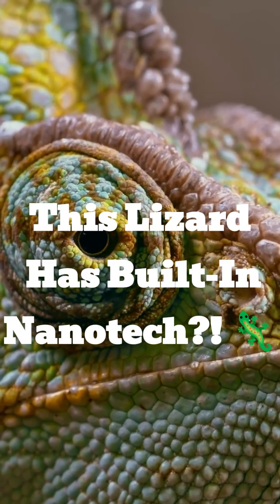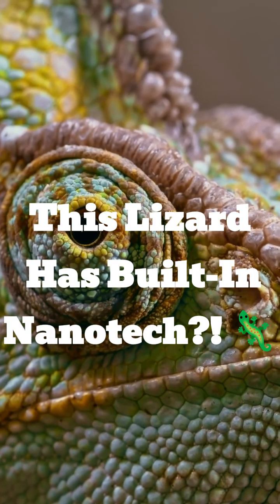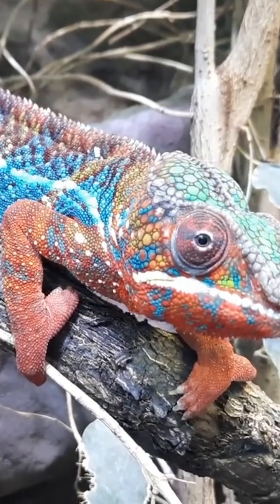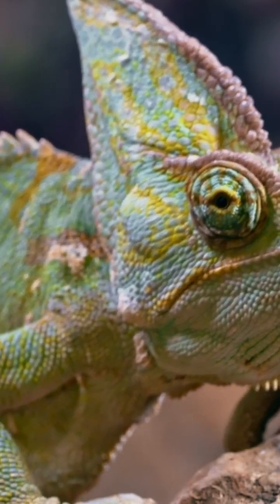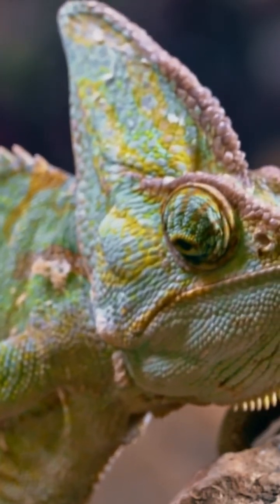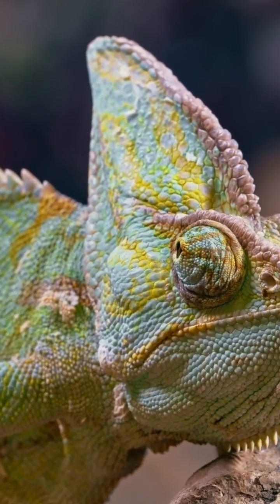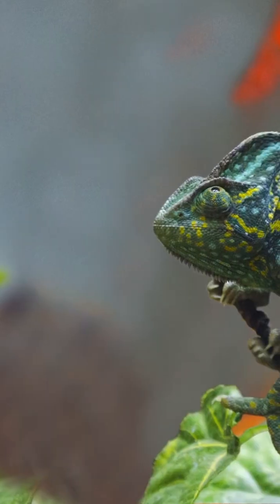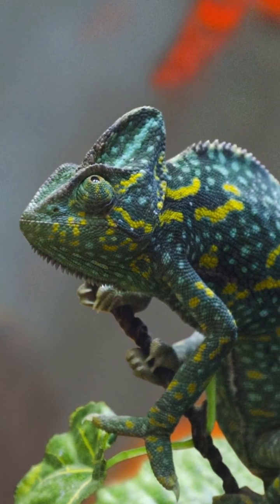This Lizard Has Built-In Nanotech?! 🦎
Think chameleons change color to blend in? Think again. From 360° vision to nanotech skin, this lizard’s powers are way beyond camouflage. Watch to uncover the real reason they change color—and what scientists are copying from them!